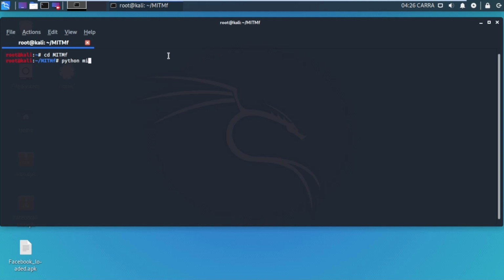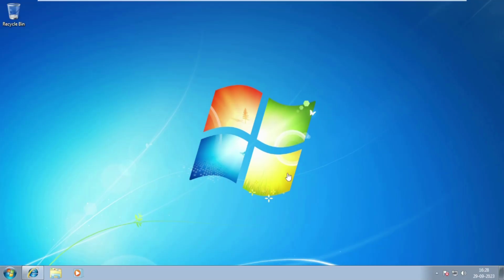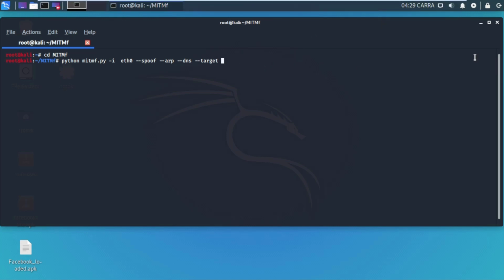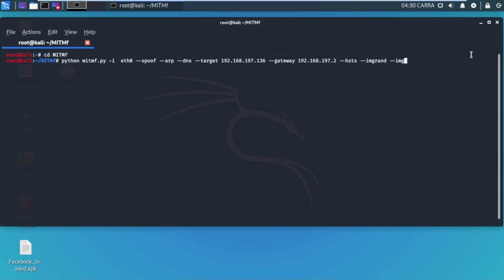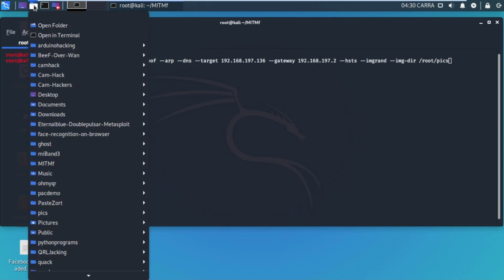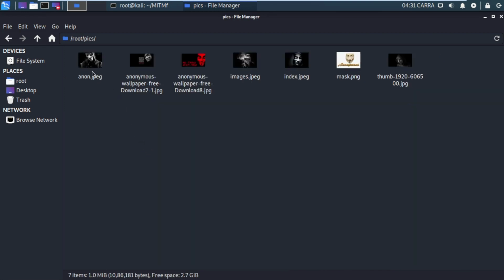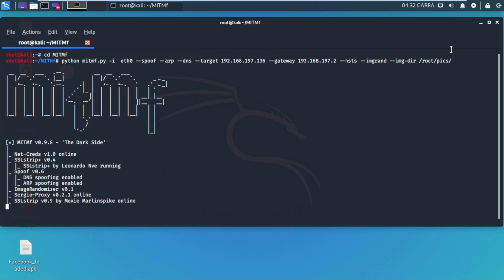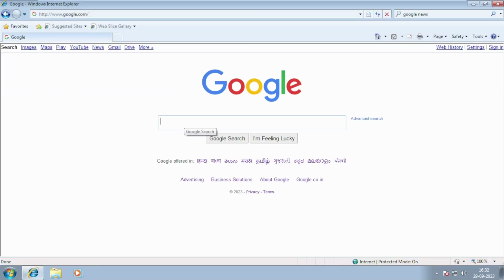how hackers can control your web browser mitmf kali linux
how hackers can control your web browser from mitmf using kali linux.